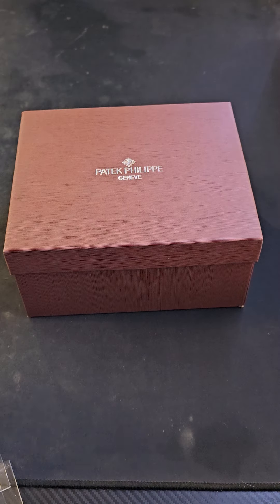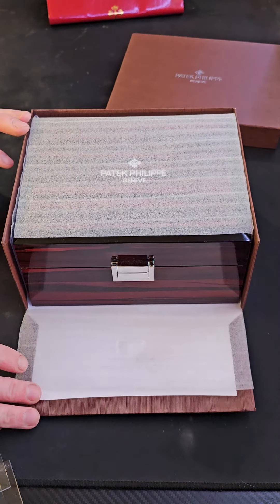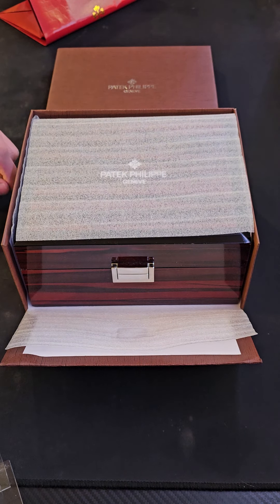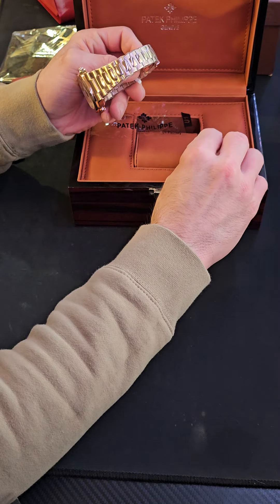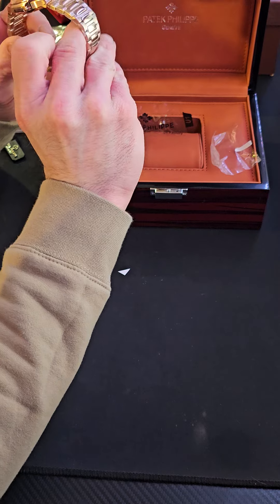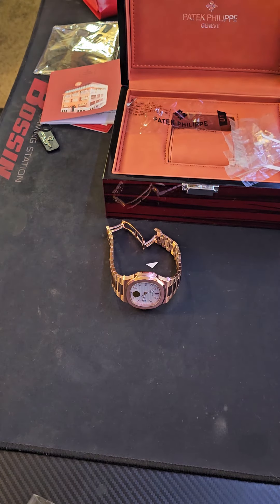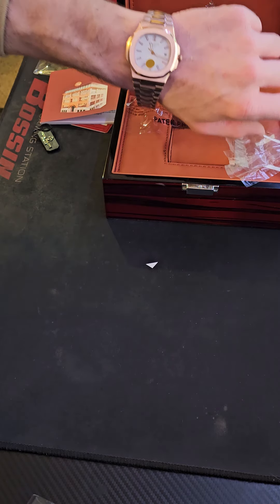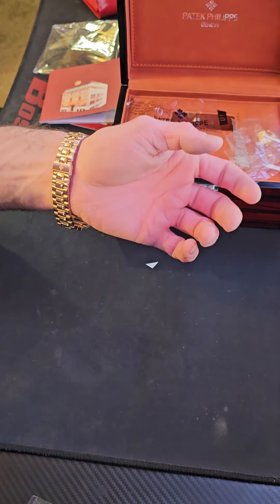What kind of Fake Patek Philippe does $200 get you on the internet? Stick around and find out!